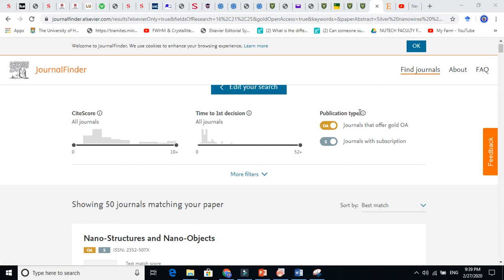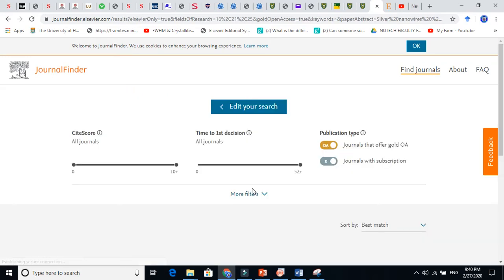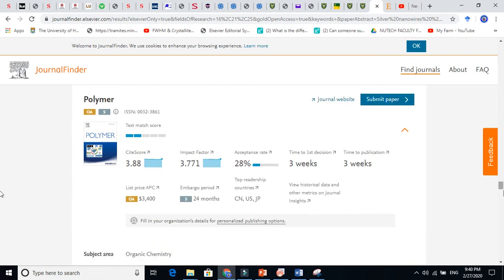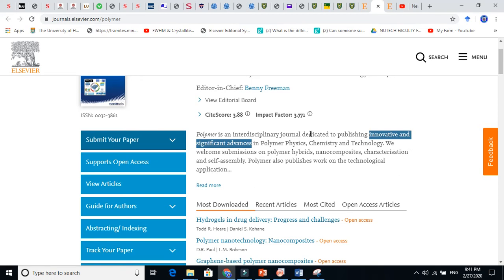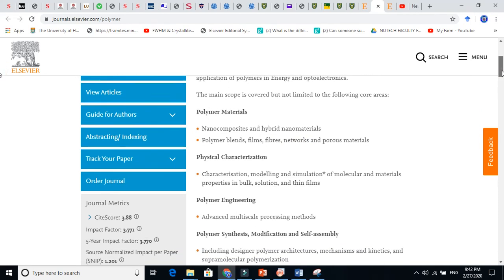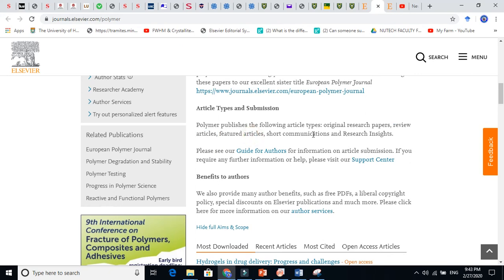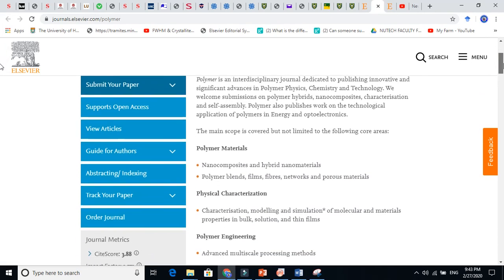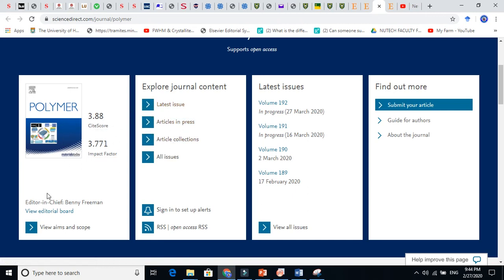How to Find the Right Journal for Your Research | Elsevier Journal Finder Guide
Finding the right journal can dramatically increase your chances of publication and reduce desk rejections.
This video shows you how to use Elsevier’s Journal Finder to match your research with the best journal.

In this video, you will learn how to find the right journal for your research paper using the Elsevier Journal Finder tool. Selecting a suitable journal is one of the most important decisions in the publication process, and choosing correctly can save you months of unnecessary delays.

Elsevier Journal Finder analyzes your title, abstract, and keywords to recommend journals that match your research domain, methodology, and scope. This tutorial explains exactly how to use the tool and how to interpret its recommendations so you can confidently choose the best journal for your manuscript.

This guide covers:
• How the Elsevier Journal Finder tool works
• How to input your manuscript details (title, abstract, keywords)
• How the tool matches journals to your research
• Understanding journal scope, indexing, categories, and impact
• How to avoid desk rejections
• Tips for selecting a journal with the right audience
• How to evaluate acceptance probability and turnaround time

This video is useful for MS and PhD students, early-stage researchers, and anyone preparing a paper for journals published by Elsevier, Springer, IEEE, Wiley, MDPI, Taylor & Francis, and others.

Finding the correct journal increases your visibility, speeds up your publication process, and ensures your work reaches the right academic community.